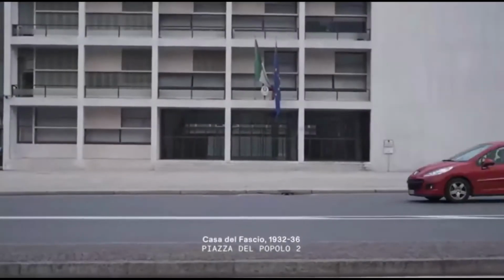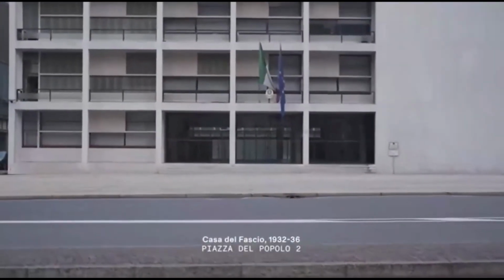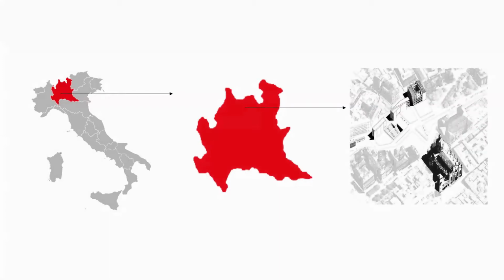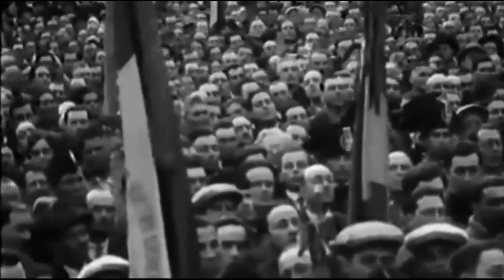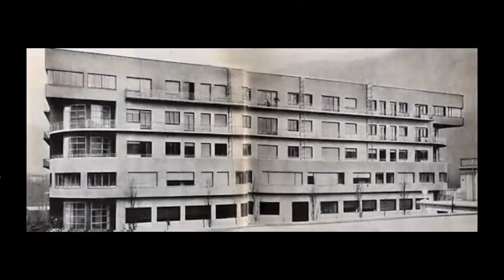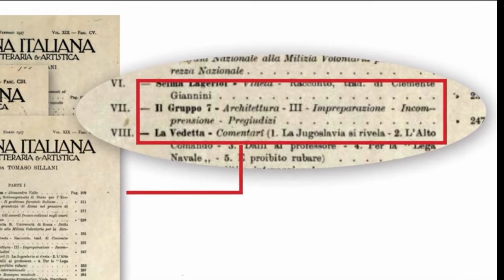Casa del Fascio